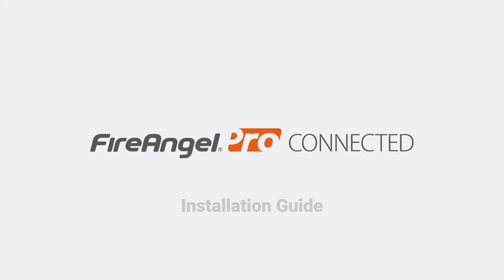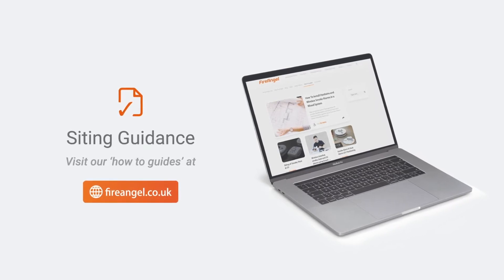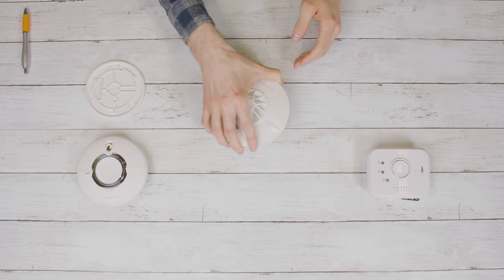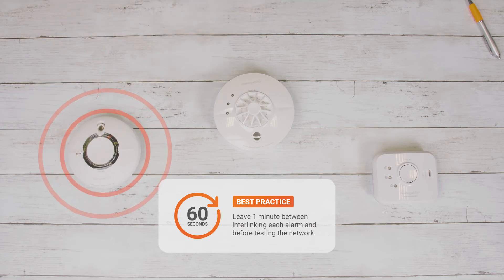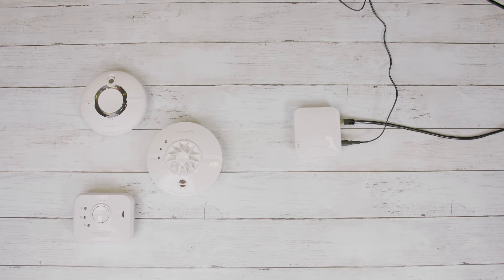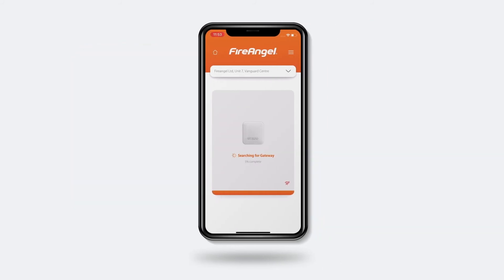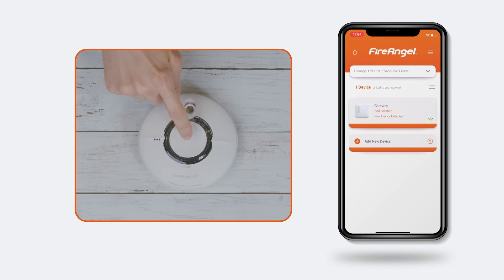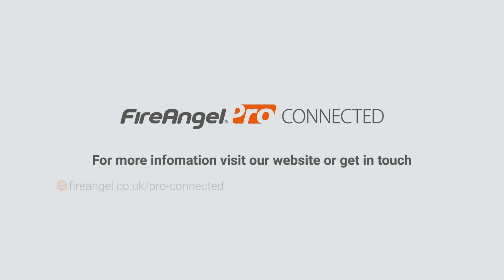FireAngel Pro Connected Installation Guide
The FireAngel Pro Connected Smart Alarm range provides adaptable fire, smoke and carbon monoxide detection for your home and family. Install Standalone devices for independent zone protection within the home or build a Network of devices and when one alarm detects danger they will all sound. Follow the Smart App installation and add a FireAngel Smart Gateway to enable instant notifications and easy testing through your phone or by Just Ask Alexa.

As well as being compliant with Fire & CO Safety Laws in England and Wales the Pro Connected Alarm range is also compliant with new Scottish Fire & CO Legislation when a Network or Smart App installation of multiple alarms is fitted within the home, following the specific guidance referenced in the legislation. For full details on the legislation applicable to your home please visit your local government website or fireangel.co.uk.

0:00 – Intro to connected alarms
1:16 – Standalone installation guide
1:40 – Setting up a network
3:18 – Smart app and gateway
5:35 – Adding gateway into your network